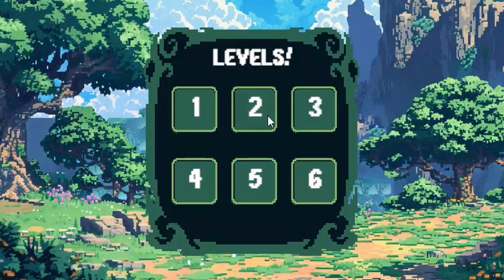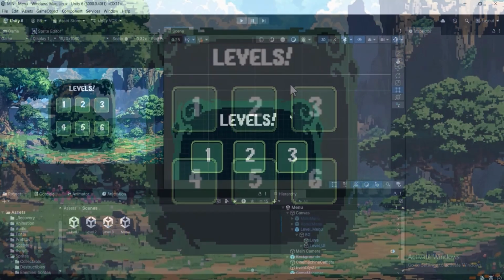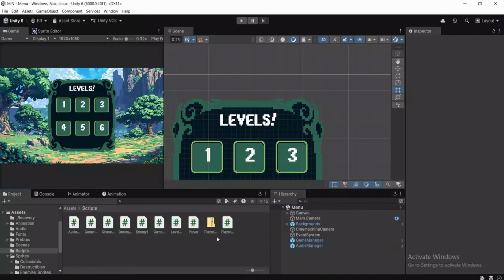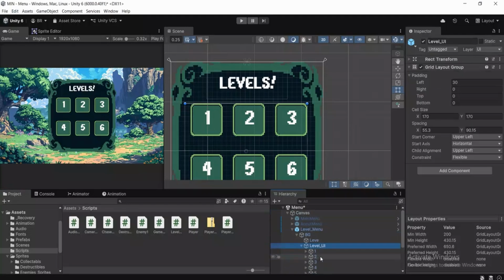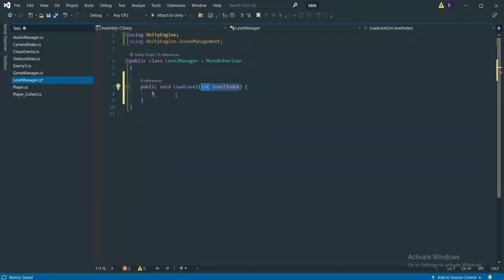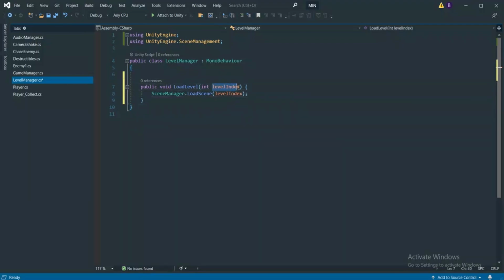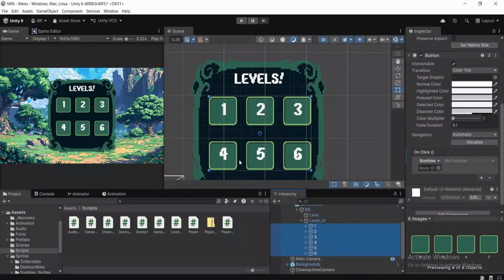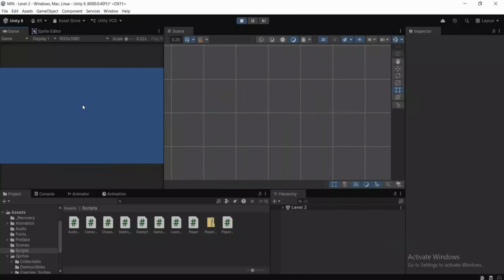Learn How to LOAD LEVELS in Unity for Beginners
In this tutorial you will Learn How to Load Levels in Unity game engine with C# Programming for Beginners, This tutorial will teach about How to Make Level Manager C# Script in Unity, How to Load a Specific Scene in Unity or Specific Level in Unity 6 game engine, we Used a Level Manager C# Script to Load Scene in Unity for Complete Beginners to Intermediate people, Learn to Load Multiple Levels in Unity 6 Engine with C# Coding.
This is a Tutorial on How to Load Level in Unity for Beginners to Intermediate people, Levels in Unity, Pretty Short Tutorial on How to Load Level in Unity game engine with C# Programming for Beginners to Intermediate people, Levels in Unity!